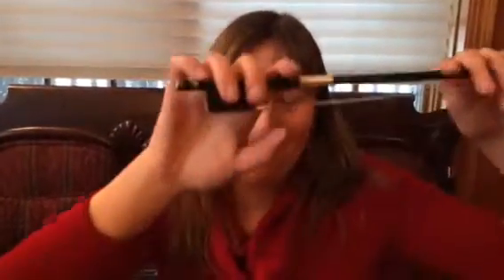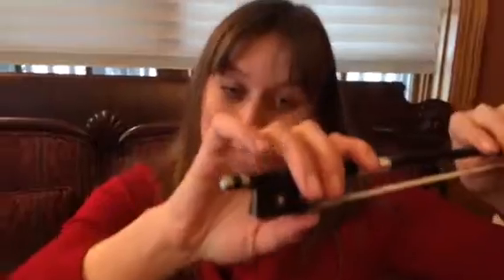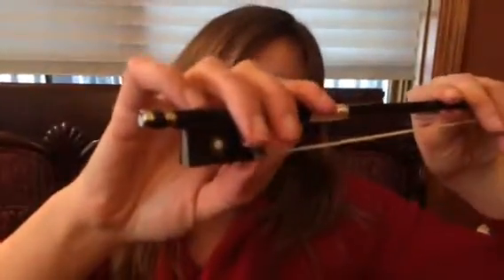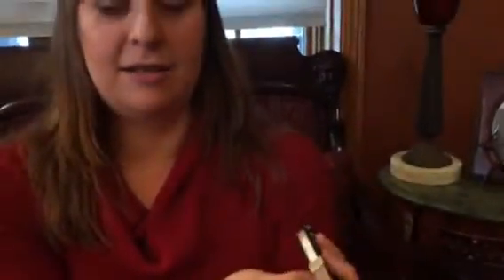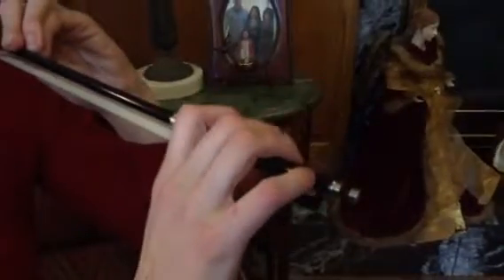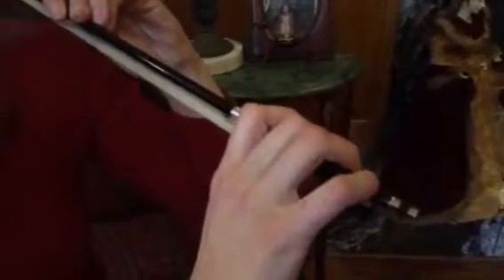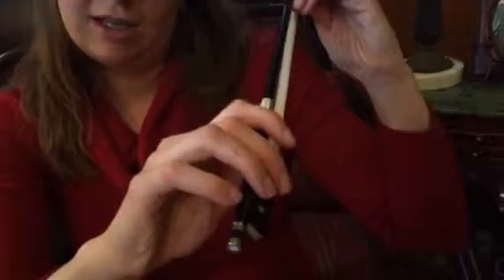How to have a correct bow hold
Arienne